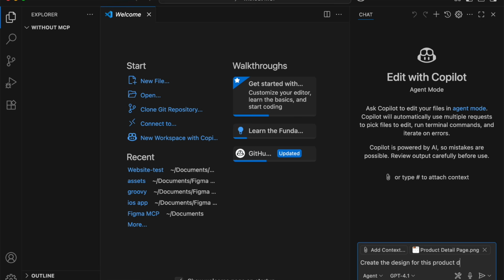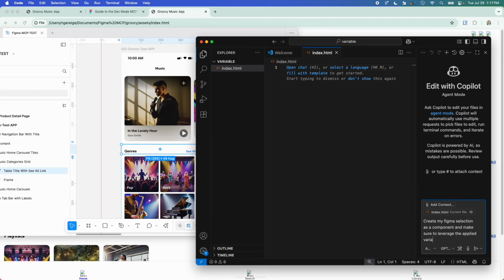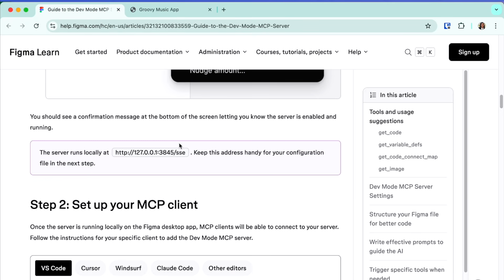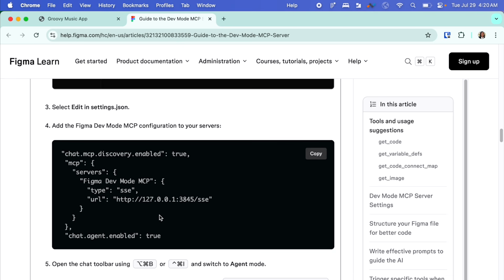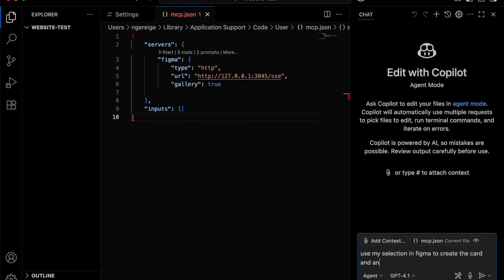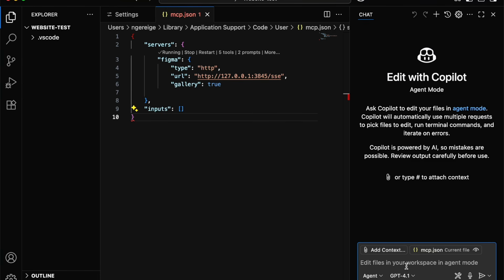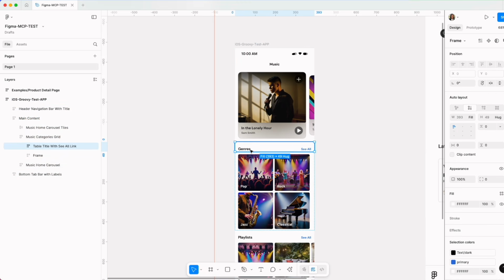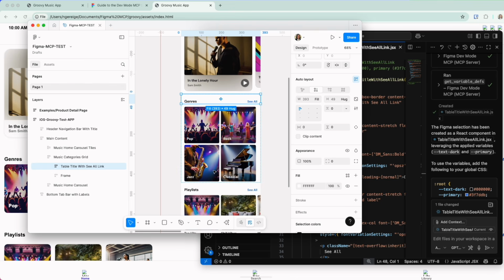Figma MCP in VS Code | MCP Explained for Designers | Set Up in VS Code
Updated tutorial: Looking for the newer Figma MCP setup in VS Code? Watch this step-by-step GitHub Copilot walkthrough, including a test of reading from and writing to Figma

In this step-by-step tutorial, I show how designers can set up the Figma MCP server inside Visual Studio Code and connect their designs directly to AI coding tools. If you’ve been hearing about Figma MCP (Model Context Protocol) but are not sure how to install or configure it, this video walks you through the entire process in a clear, designer-friendly way. We’ll cover why MCP matters for designers, how it improves design‑to‑code handoff, and why you should encourage your developers to adopt it.
The Figma MCP server is a powerful bridge that allows AI assistants like Claude, Copilot, and other coding agents to access real design data—components, styles, variables, and layout information—directly from your Figma files. Instead of guessing from screenshots, AI tools can generate design-accurate code using the real design context.

*Resources:*
🔔 if you want to get the latest updates on new releases as soon as possible, make sure to subscribe but also CLIKC the BELL BUTTON and select All notifications so you get notified when I release new Updates.
🌸Learn more with professional free Courses🌸:
🧘🏻‍♀️ My Gear:
LED Recording Light
Music Credit
Artist: Marcus P.
⏰ CHAPTERS ⏰

 00:00  #1. Intro
 01:10 #2. Figma MCP explained in Detail for Designers
 04:20 #3. Step 1: Enable the MCP Server In Figma Desktop App
 07:22 #4. Step 2: Set up VS Code MCP client
 11:53 #5. Step 3: Prompt your MCP client (Selection Prompt)
 14:14 #6. Figma Link Based prompt with Copilot in VS Code
 18:38 #7. What Designers need to do to prepare files for MCP
 19:45 #8. Test Prompt without MCP
 20:11 #9. Prompt without MCP to get Variables from design to code